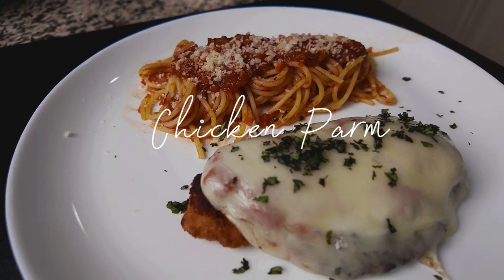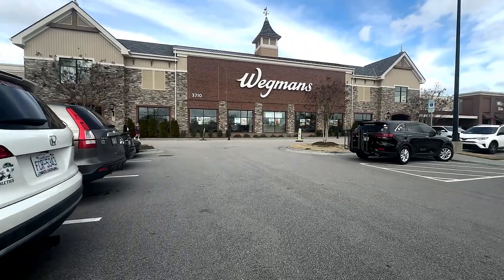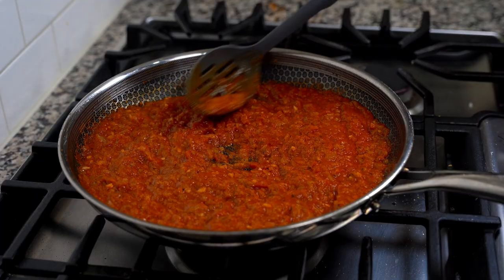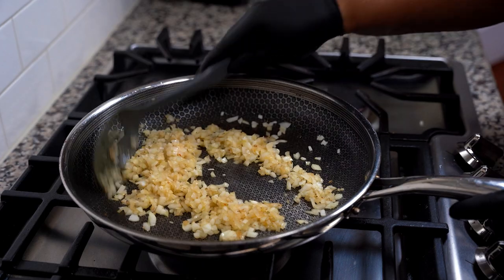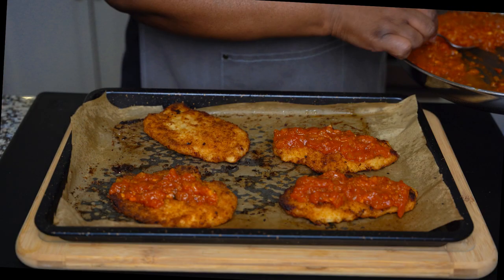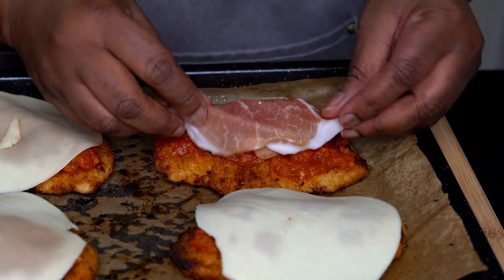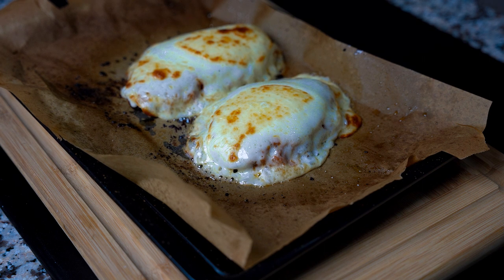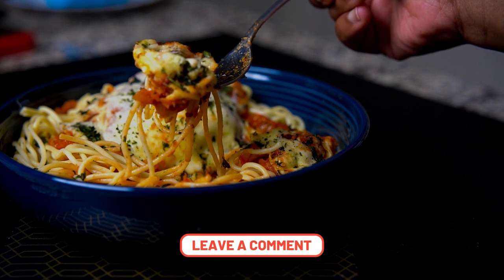Easy Chicken Parm - Shortcuts To Save You Time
Looking for an easy chicken parm recipe with shortcuts to save you time? Look no further! This video will show you how to make a delicious chicken parm dish quickly and easily. Perfect for a busy weeknight dinner!

Ingredients
Chicken Breast (The frozen breaded chicken breast from Wegmans preferably.  If there is not a Wegmans near you look for the highest quality frozen chicken breast at your local grocery store)
Rao's Marinara Sauce
Pasta
Onions
Garlic
Salt
Black Pepper
Italian Seasoning
Fresh Basil (optional)

Kitchen Equipment I Use Most:
ThermoPro TempSpike 500FT Wireless Meat Thermometer, Bluetooth Meat Thermometer
ThermoPro TP16S Digital Meat Thermometer
Quarter Baking Sheet & Cooling Rack - Small 1/4 Aluminum Baking Pan
WEZVIX Stainless Steel Baking Sheet with Rack Set Tray
Portable Induction Cooktop, iSiLER 1800W
Fullstar Vegetable Chopper
Airtight Food Storage Containers with Lids
Lodge Enameled Cast Iron Dutch Oven
Mueller Ultra-Stick 500 Watt 9-Speed Immersion
OXO Good Grips 4-Cup Squeeze & Pour Silicone Measuring Cup with Stay-Cool Pattern
Caraway Non-Stick Ceramic Baking Sheet

My Filming Gear:
DJI Osmo Pocket 3 Creator Combo
Sony Alpha A7 III camera
Iphone 14 Pro Max